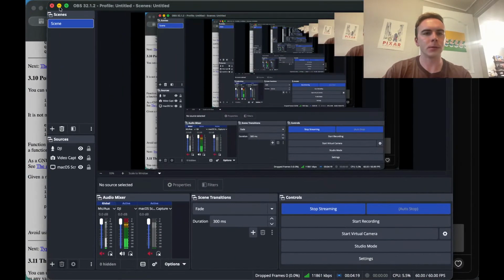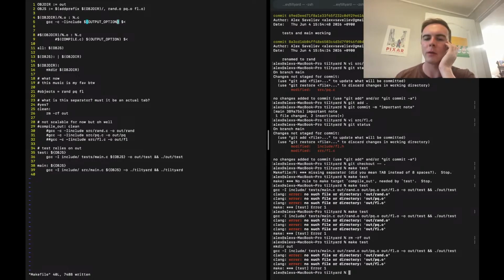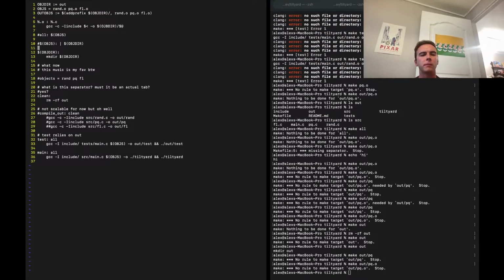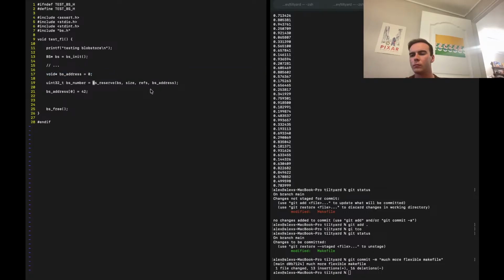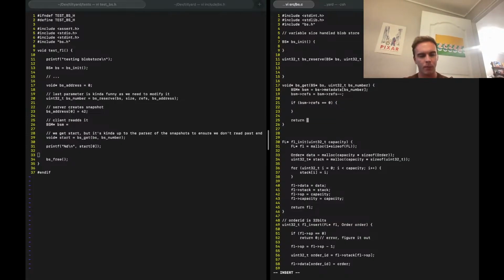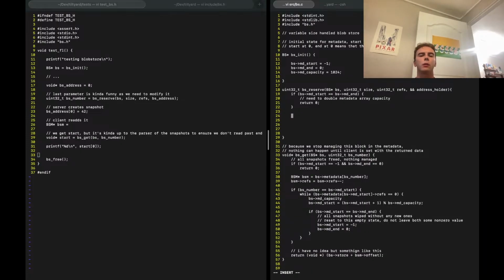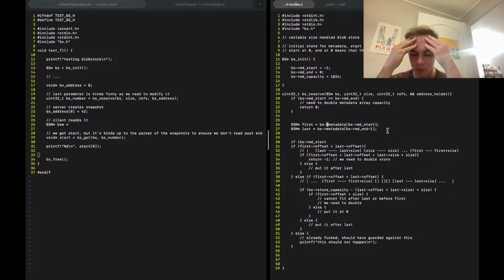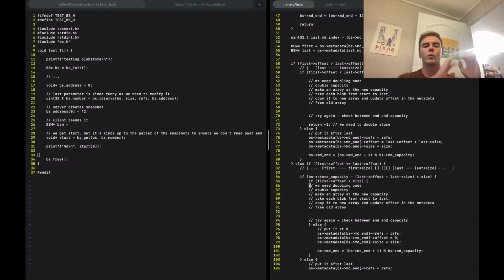Making the Market without LLM